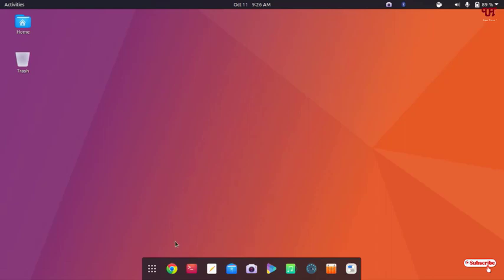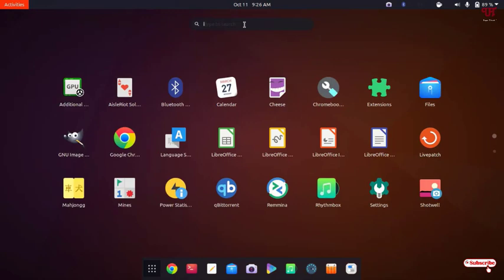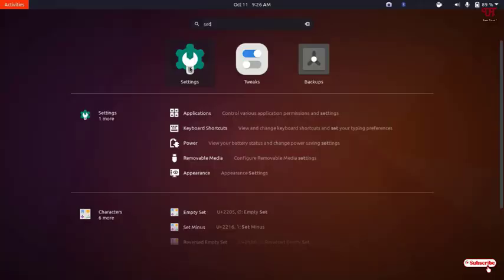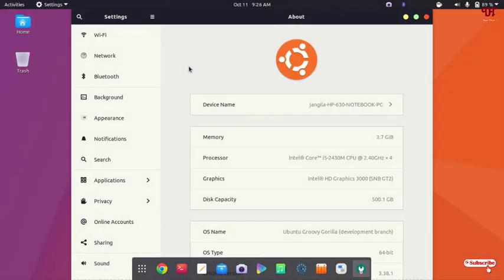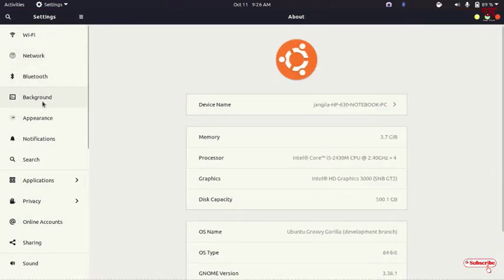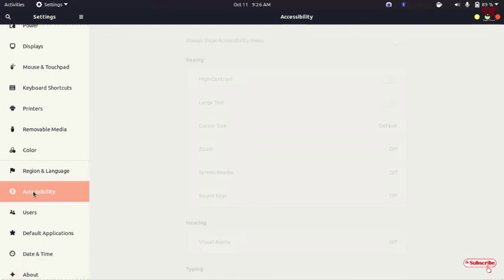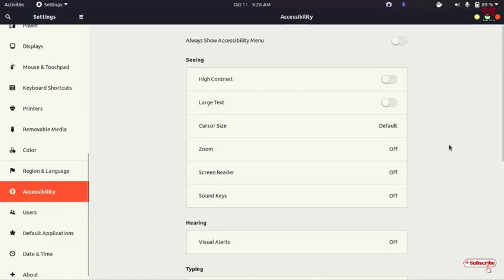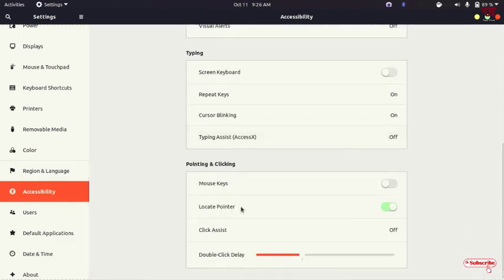How to locate Mouse Cursor just by pressing single Keyboard Button in any Linux Computer ?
This video tutorial is all about How to locate Mouse Cursor just by pressing single Keyboard Button in any Linux Computer.